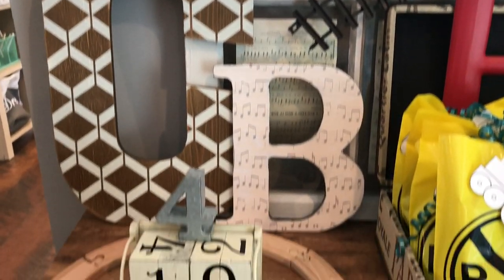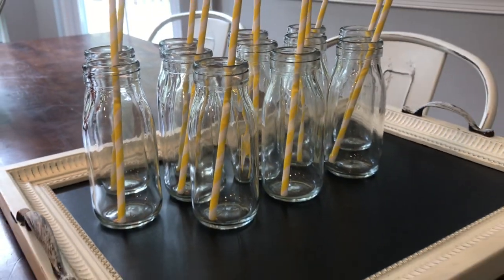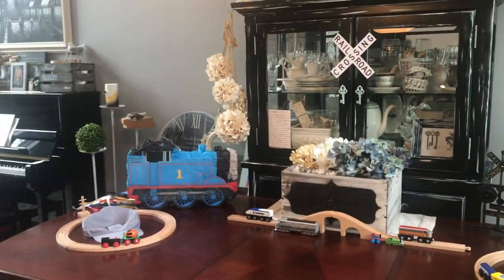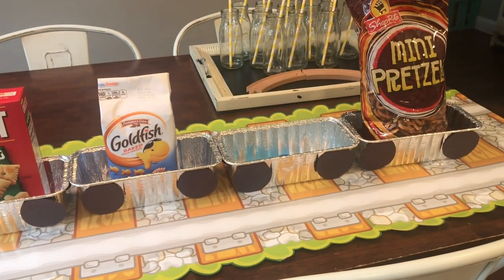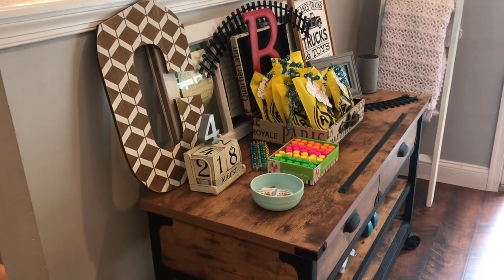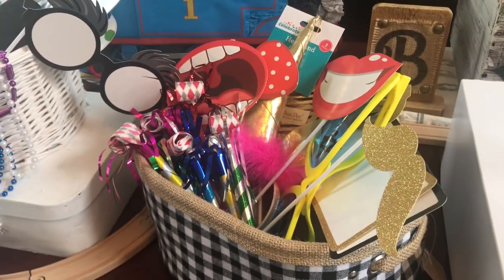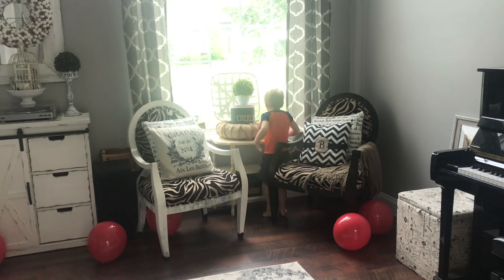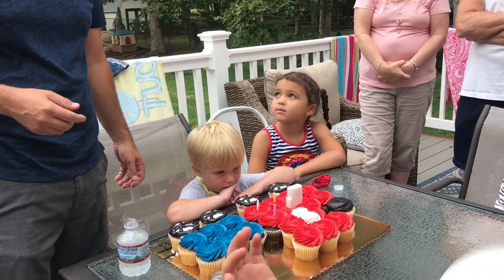Vintage Train Birthday Party!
Join us for a super fun vintage train birthday!! Tips for creating a fun budget-friendly bday party!